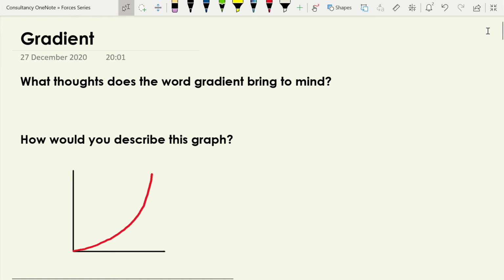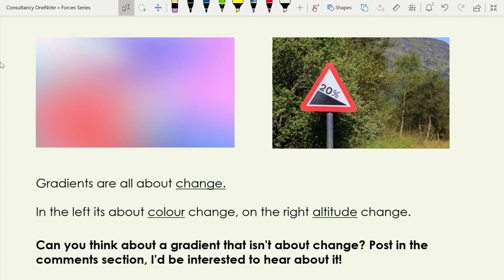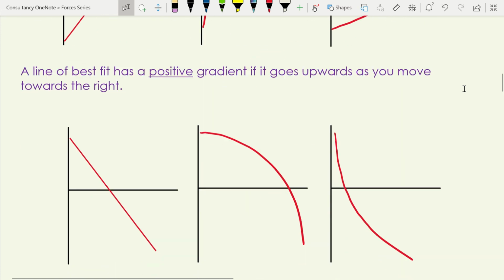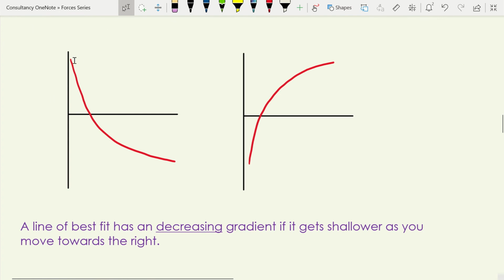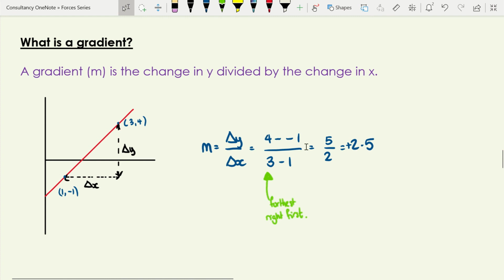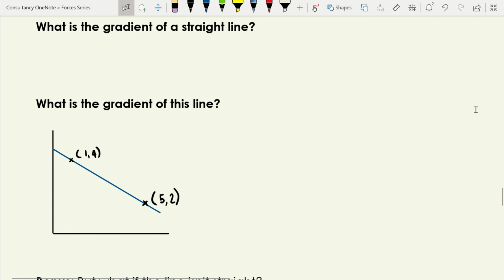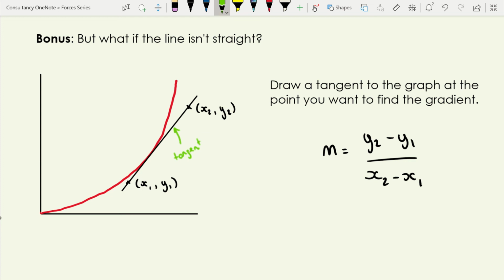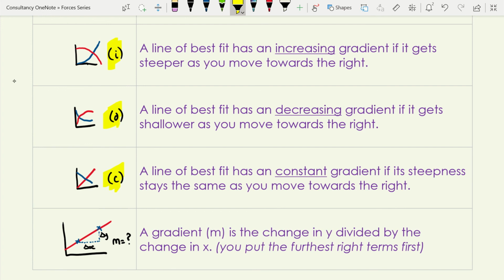Forces and motion: Gradients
A video to introduce you to what what a gradient is and how we describe the gradients of graphs. The video will start by asking you about what you already know and then introduce you to:

-How we describe gradients (positive / negative or increasing / decreasing / constant)

-How we calculate gradients (both of straight line and non-linear graphs)

At the end of the video there is a review section so you can be clear that you have taken away the key ideas and the final part of the video I share with you what my notes would look like to structure them in a way to help build long term memories of the key information.

The content of this is designed to cover both GCSE and A Level material for all exam boards to give you a complete picture of school level forces and motion.